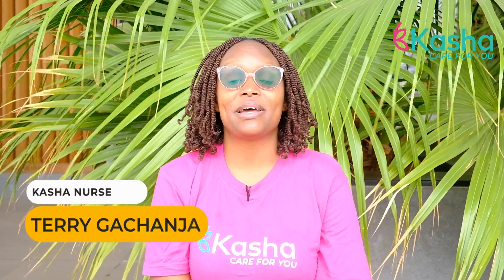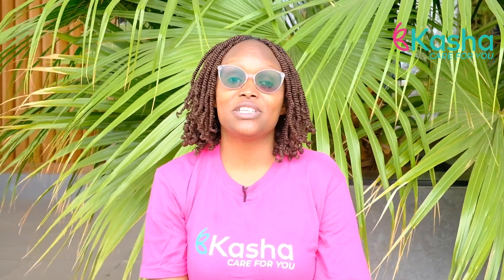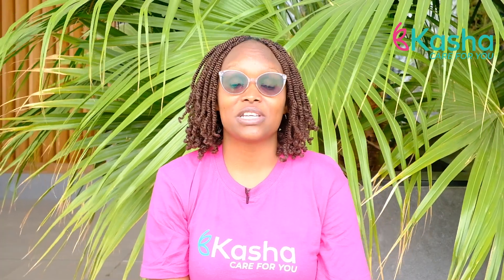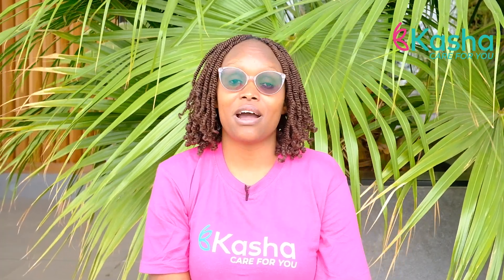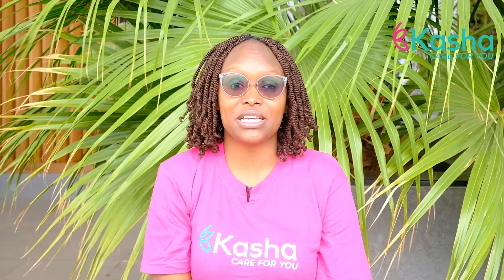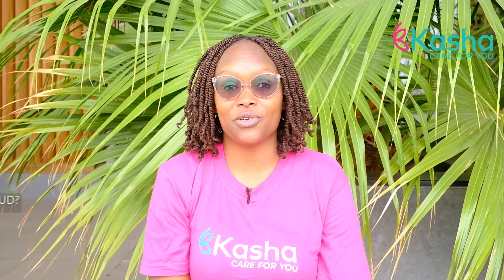Let`s Talk About Contraception -Non-hormonal(Copper IUD) birth control method.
A small T-shaped piece of flexible plastic with copper around it that is put in your uterus. It is one of the most effective methods, with less than 1 in 100 women getting pregnant in the first year.